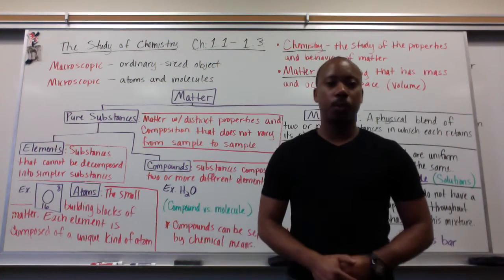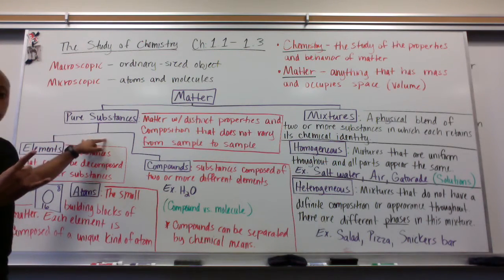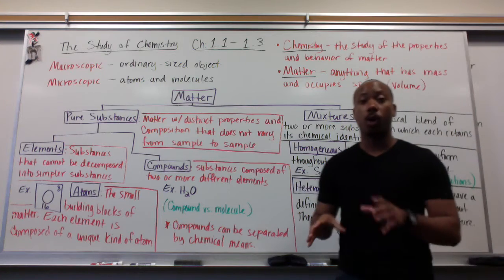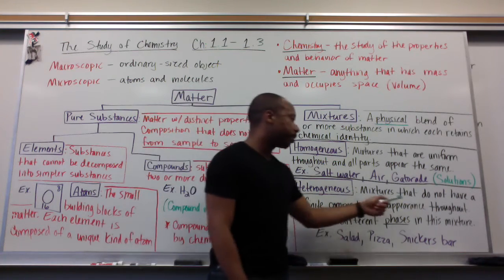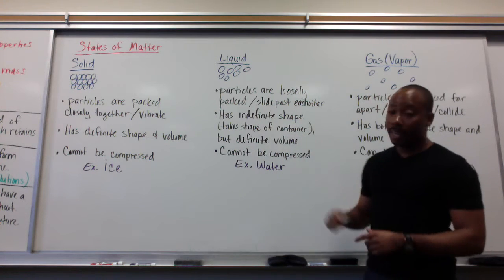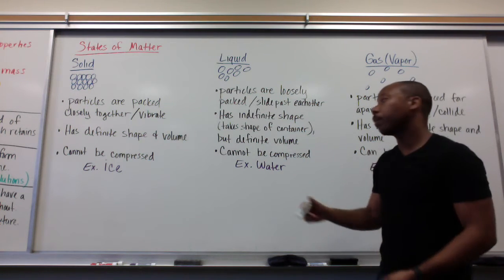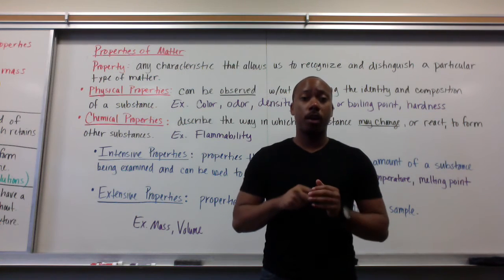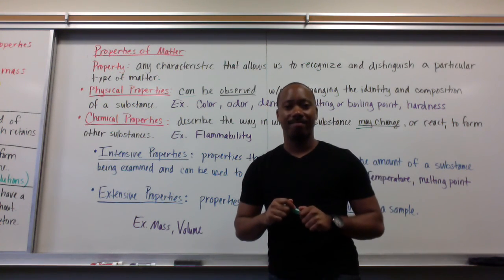Honors Chem #2- The Study of Chemistry 1.1-1.3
The Study of Chemistry: Vid #2